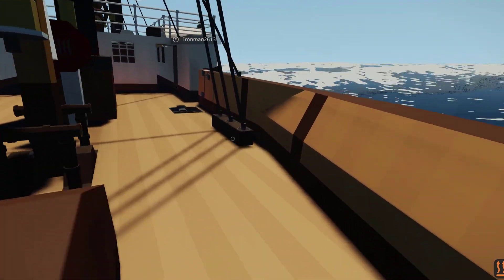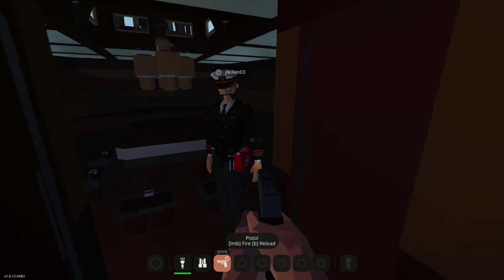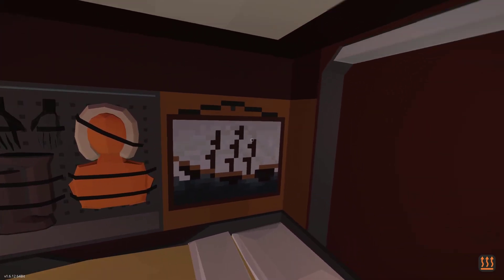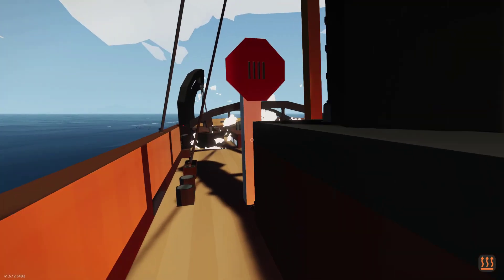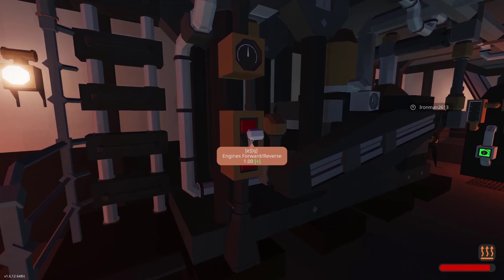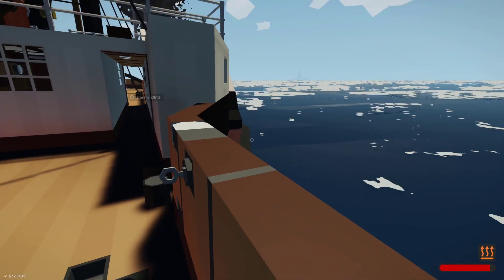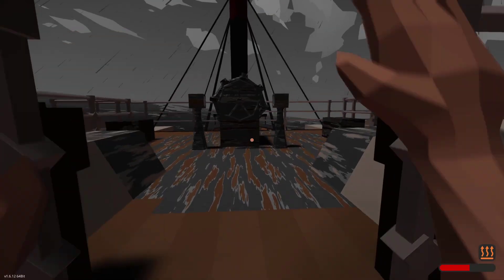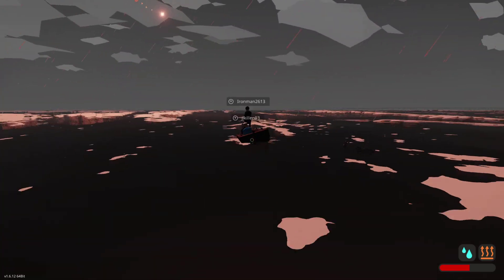C-4 VS STEAMSHIP! | Stormworks: Build and Rescue | Multiplayer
In today's video Ben, Jlkillen and I return to Stormworks and check out a cool paddlewheel steam ship, then we use C-4 to sink it!